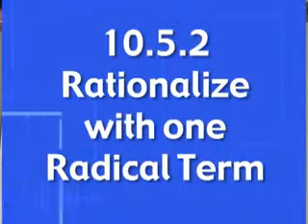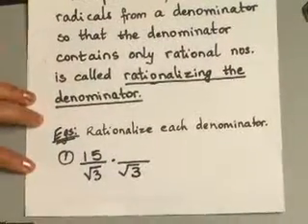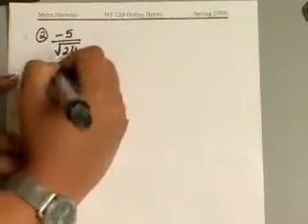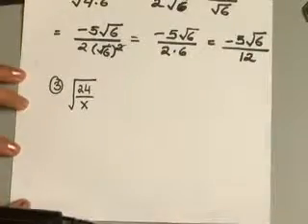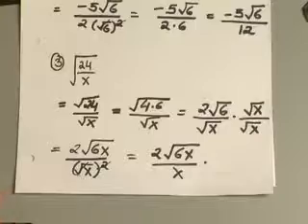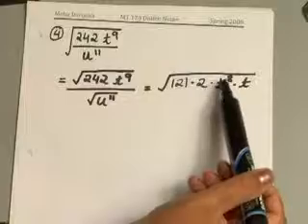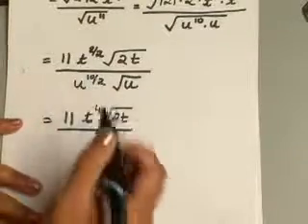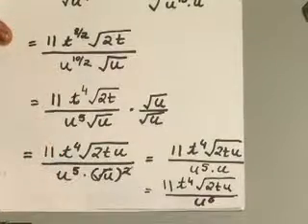10.5.2 Roots, Radicals and Root Functions: Rationalize Denominator with One Radical Term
Rationalize Denominators with One Radical Term.